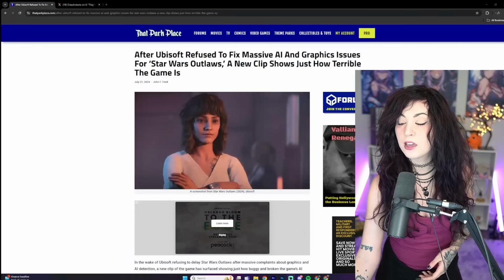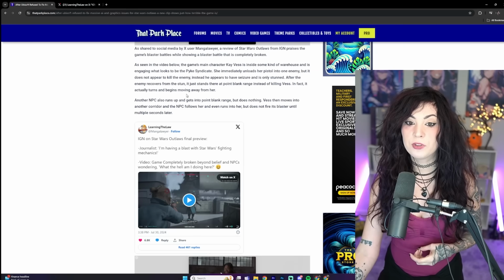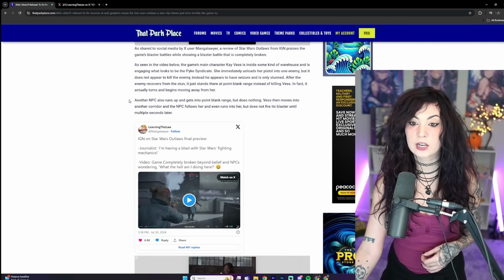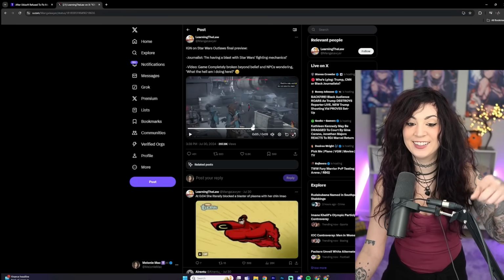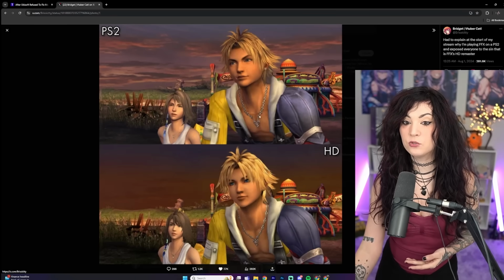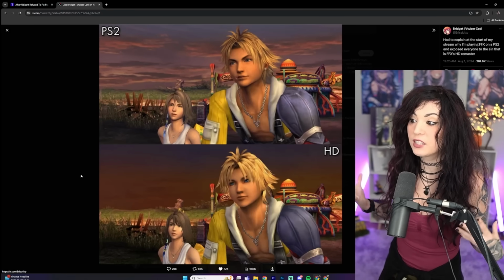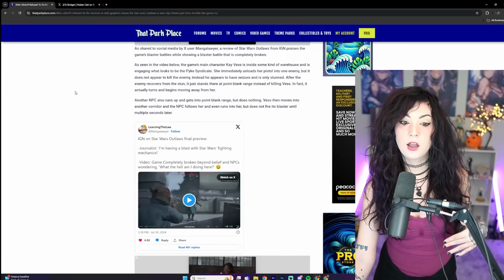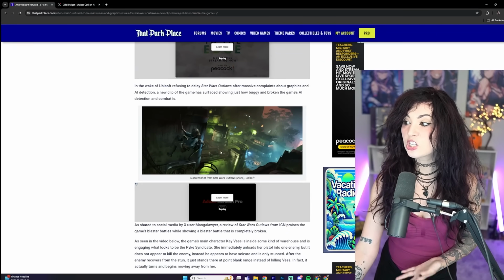Star Wars Outlaws Gameplay is Embarrassing